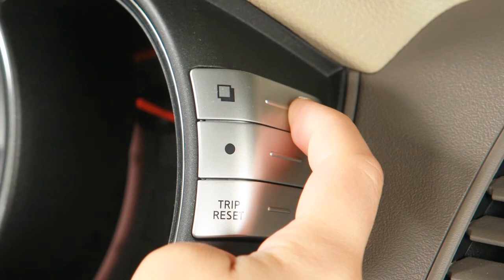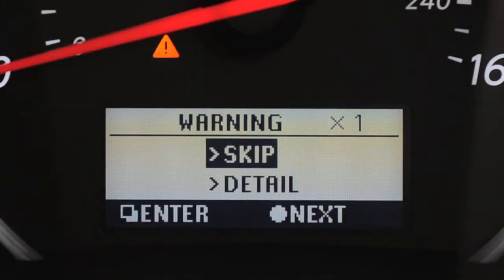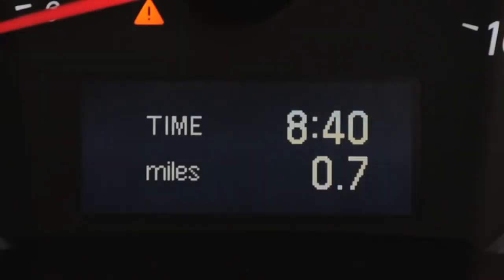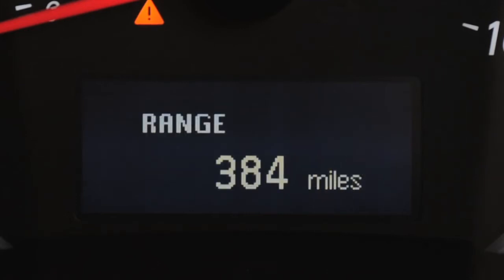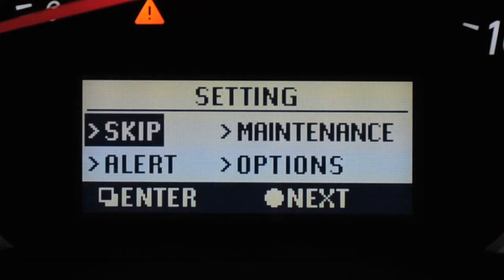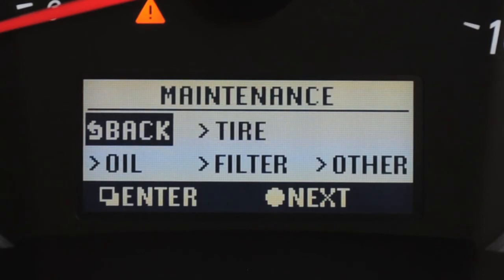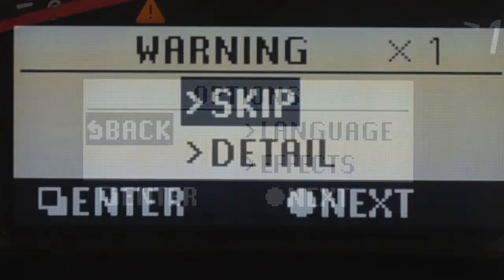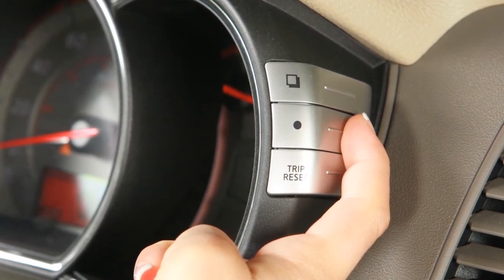2014 NISSAN Murano - Trip Computer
The switches for the trip computer are located on the right side of the instrument panel. To operate the trip computer push the side of the switches.

Select among the modes by pushing this switch. The trip computer modes are:
• CURRENT AND AVERAGE FUEL CONSUMPTION,
• AVERAGE FUEL CONSUMPTION AND SPEED,
• ELAPSED TIME AND TRIP ODOMETER,
• DISTANCE TO EMPTY,
• OUTSIDE AIR TEMPERATURE,
• SETTING, and
• WARNING CHECK.

The AVERAGE FUEL CONSUMPTION AND SPEED mode shows the average fuel consumption and the average vehicle speed since the last reset. To reset both features, push this switch for longer than one second.

The ELAPSED TIME AND TRIP ODOMETER mode shows the time traveled and distance driven since the last reset.

The DISTANCE TO EMPTY mode provides you with an estimation of the distance that can be driven before refueling, with updates every 30 seconds. When the fuel level is low, a warning will display on the screen.

The Setting screen offers menus that allow you to adjust Alerts, Maintenance Intervals and Options. You can set alerts to notify you about things such as time to rest or low outside temperatures. The Maintenance screen lets you set reminders for different service intervals, such as oil changes and tire rotation. On the Options screen, you can change the language used and other options, like the measurement units.

The Details option on the Warning Check screen, allows you to check on the details of the currently displayed warnings.

This switch can be used to reset the selected mode. The control panel above the audio system may also be used to select and adjust some of these features.